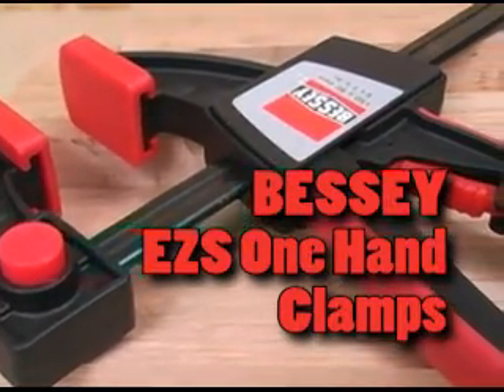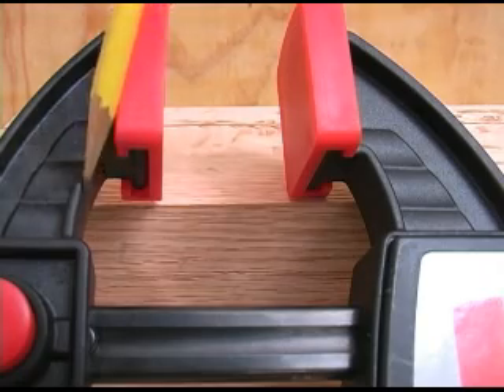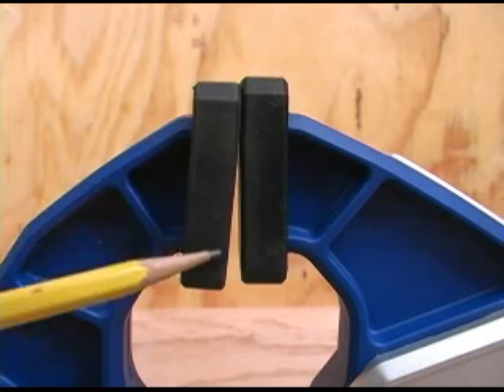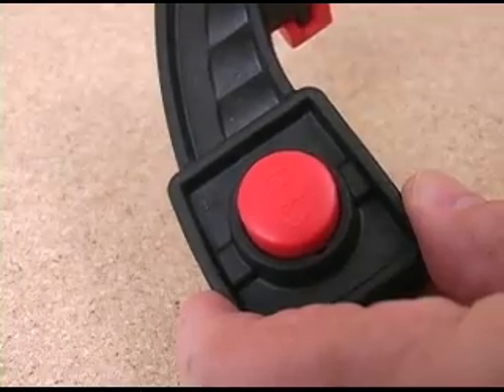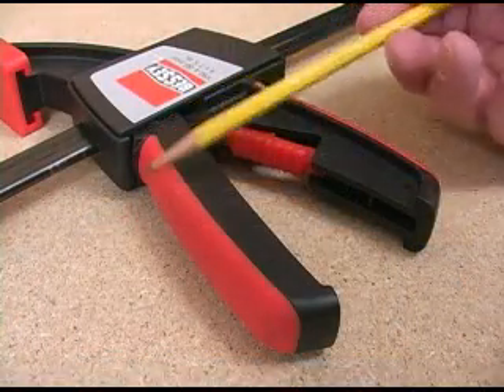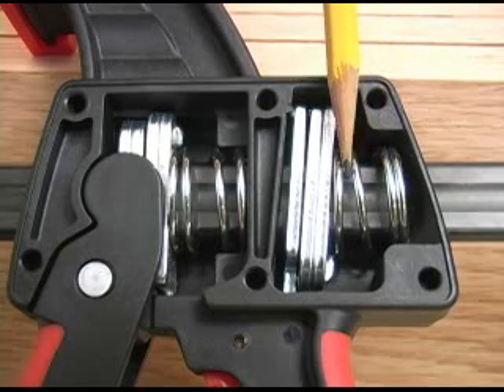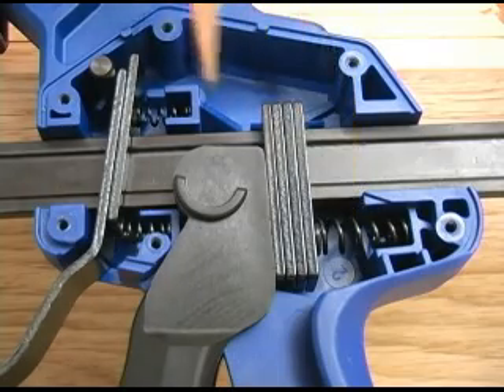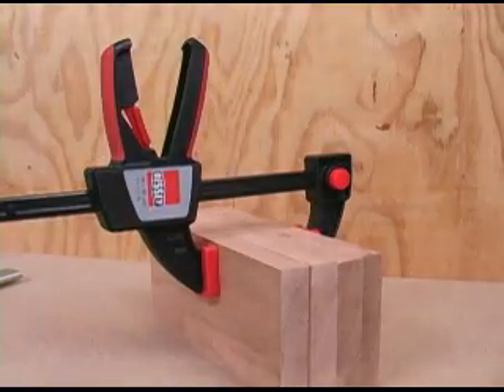Bessey EZS One Hand Clamp Review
This video is from the exclusive first look at the Bessey EZS One Hand Clamp that is due to hit the markets in August of 2009. NewWoodworker.com is the only place you will see this new product until later this year! See the link below for the full review with photos and more details.